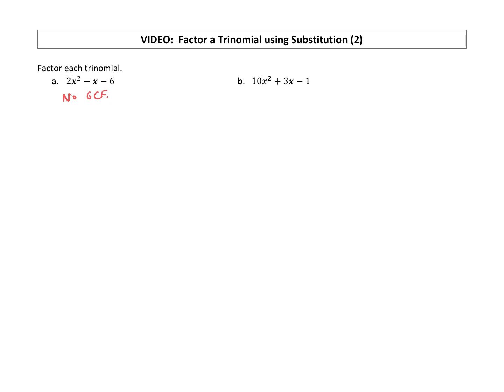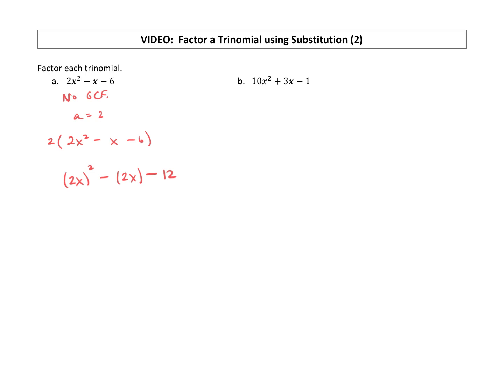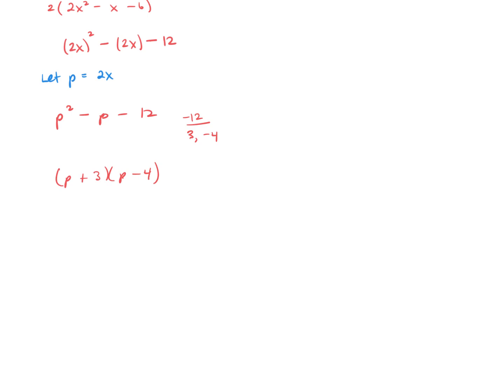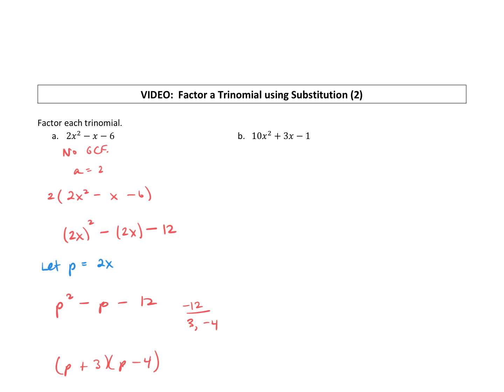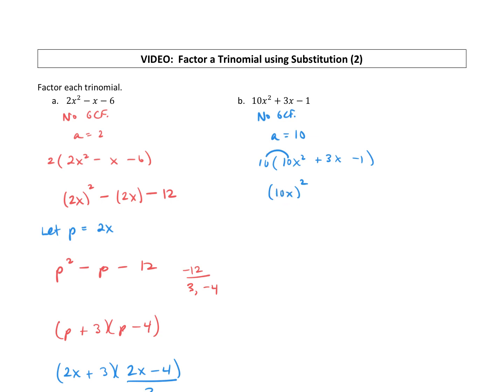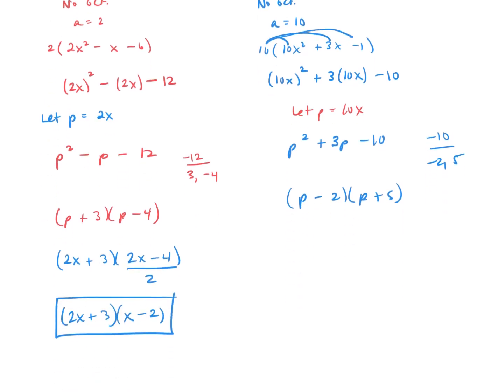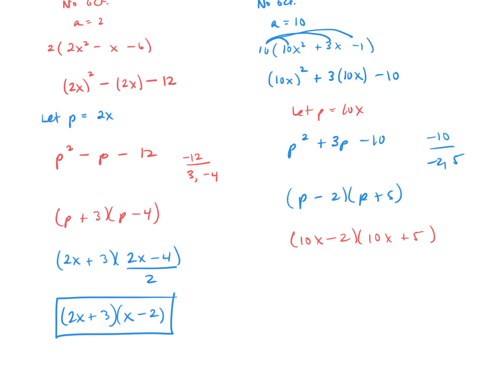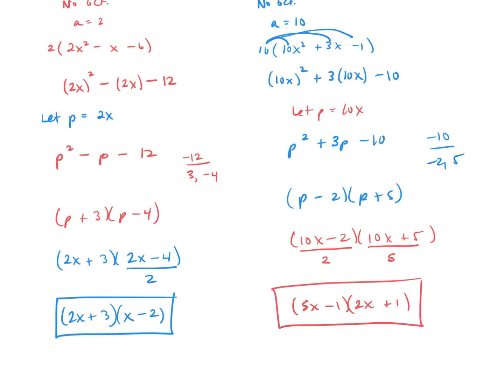Factor a Trinomial using Substitution (2)